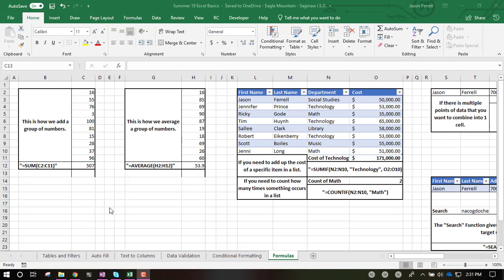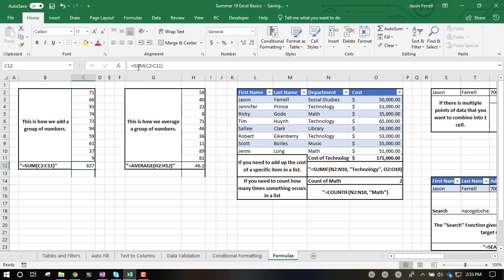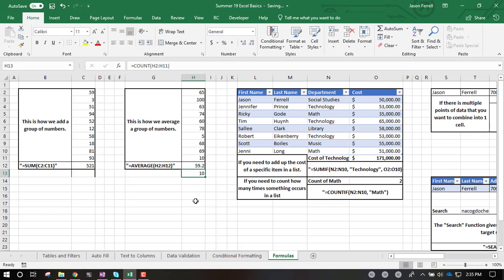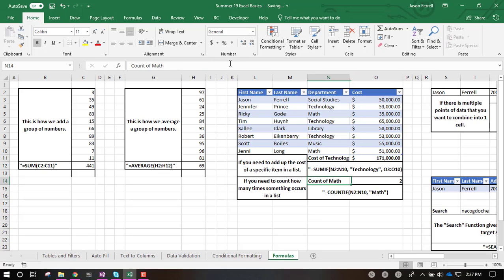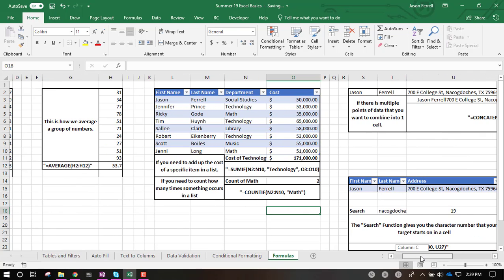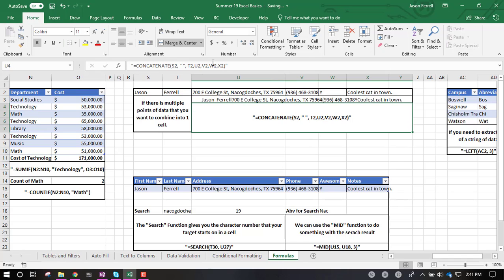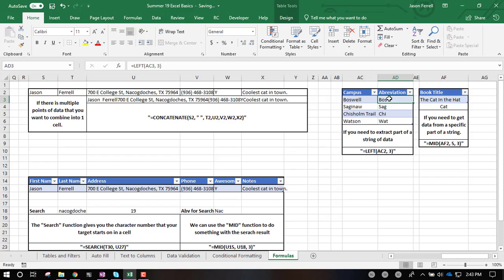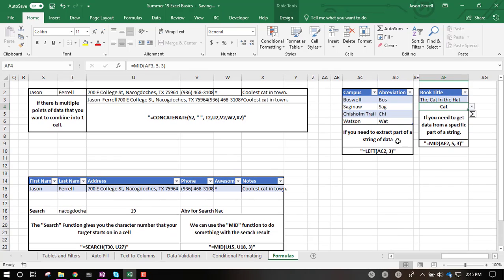Excel Basic Formulas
Some basic formulas to get started in Excel.